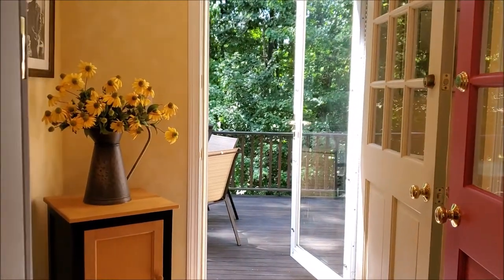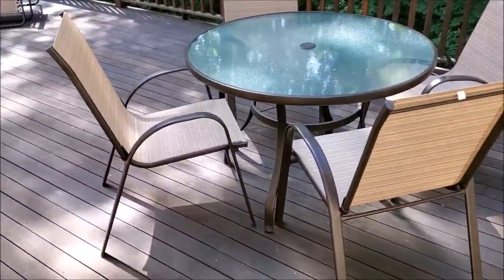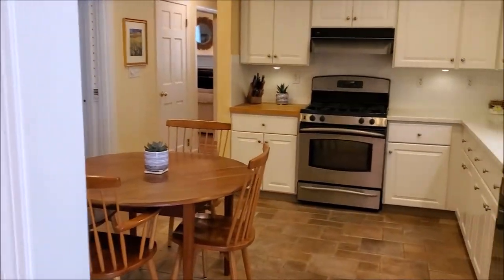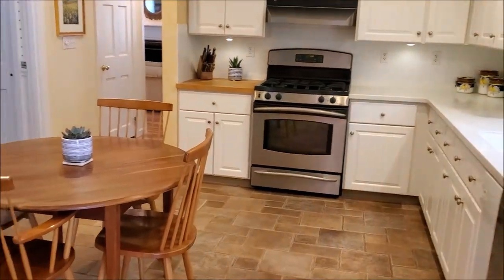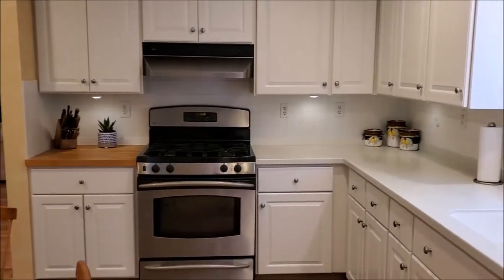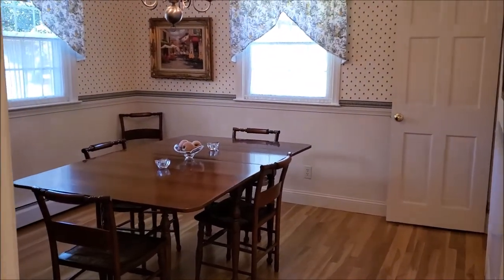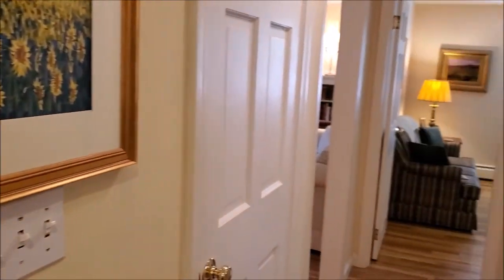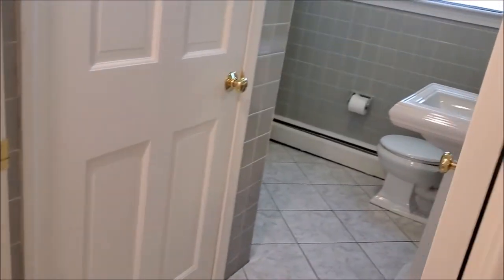Just Listed! Four bedroom Cape at 119 Peele Rd. Nashua, NH 03062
Listed! Four bedroom Cape at 119 Peele Rd. Nashua, NH 03062.

The Adams Home Team is proud to offer to the Nashua market, this lovely four bedroom, two bathroom cape style home in the Bicentennial school district. The entrance to the light and bright breezeway access the two-car garage, the beautiful mahogany deck that overlooks the lush green lawn and wooded backyard, and finally the eat-in kitchen. The kitchen has updated corian countertops, tile floors, ample cabinet space, and a butchers block by the Stainless gas range. A formal dining room just off the kitchen has chair rail detail. Hardwood floors in the first floor bedroom, dining room and living room. The living room has a wood burning fireplace with a lovely built in surround, and beautiful sun letting picture window.

Offered at $424,900. Private Showing available Sunday between 10-2PM, 8/30/20.